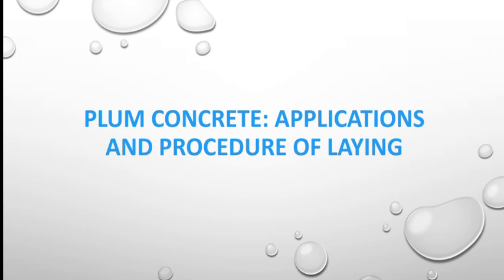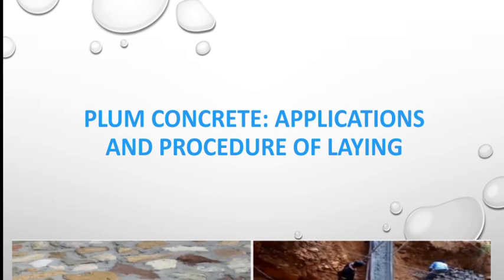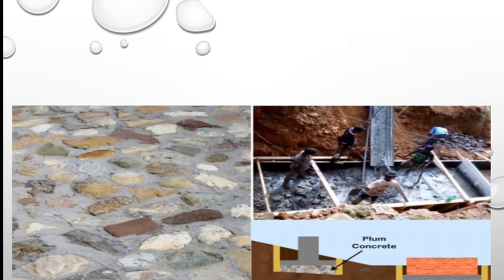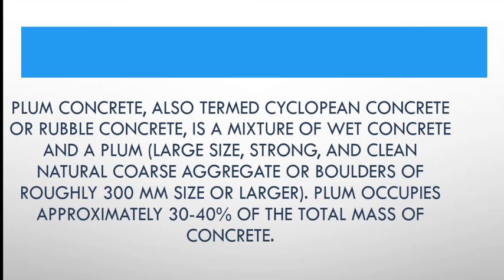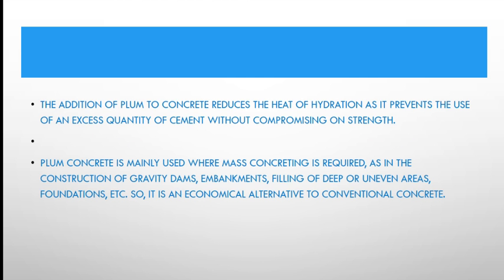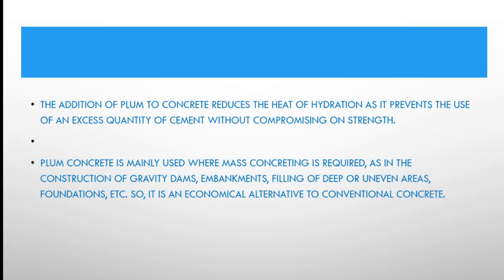Plum Concrete: Applications and Procedure of Laying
# civil engeenering